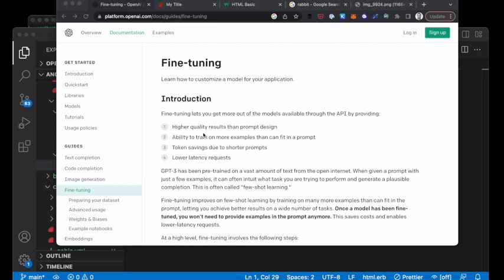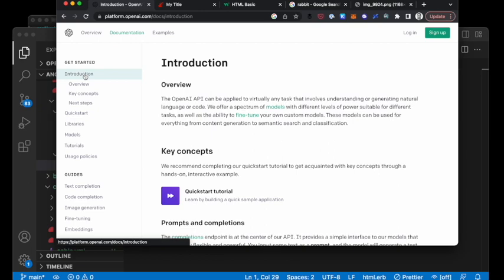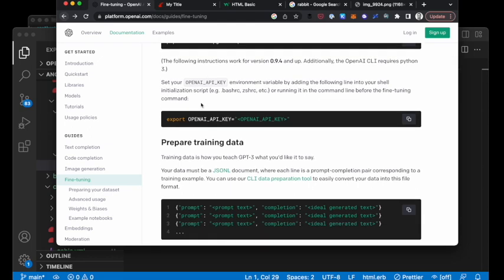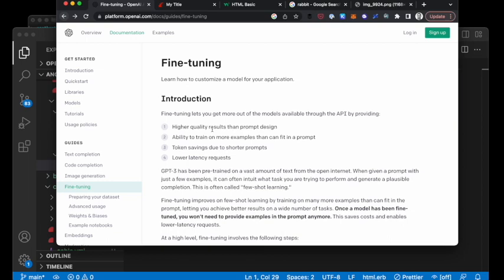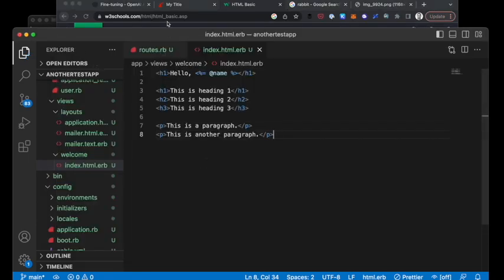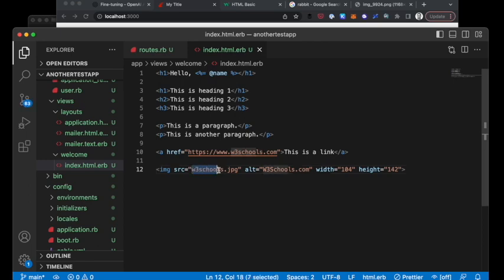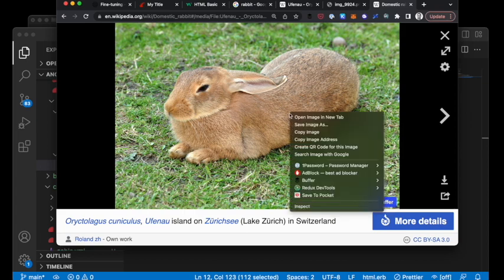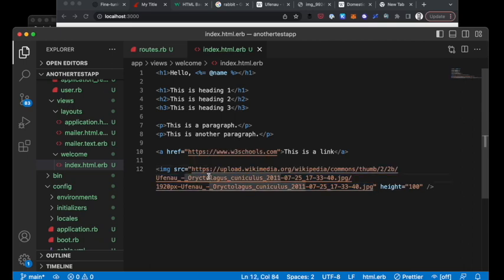Product: How to train your own LLM with OpenAI. Code: Adding HTML elements to your welcome view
In this episode of Ventures, I walk through a screencast of how to begin learning how to train your own LLMs (like ChatGPT) to be applicable for your own products and customers. On the coding side of things, I also walk through how to begin adding HTML elements to your welcome page in the Rails app that we spun up together in previous episodes of this series (follow along

You can also listen to this episode anywhere you get your podcasts (search for "Ventures")

0:05 - Tee-up for the episode, continuing the Web 2&3 Product & Code series (which you can follow along with here
0:50 - Product: Walking through and how to begin training your own LLM
3:38 - Code: adding HTML to your Rails app welcome view, learning and borrowing from